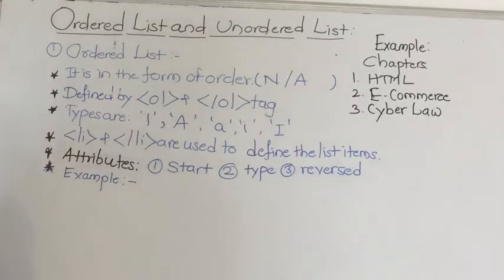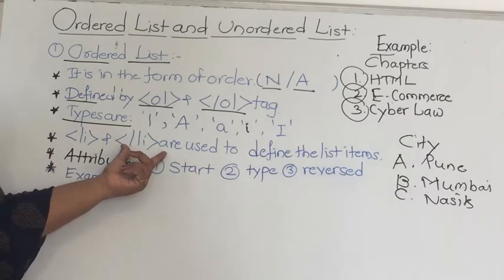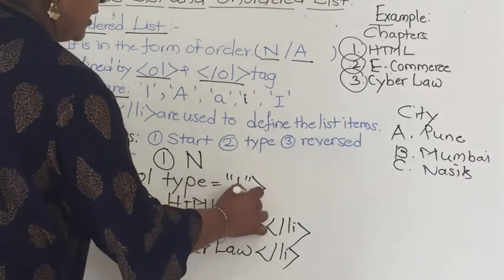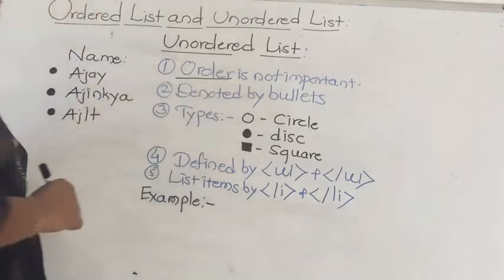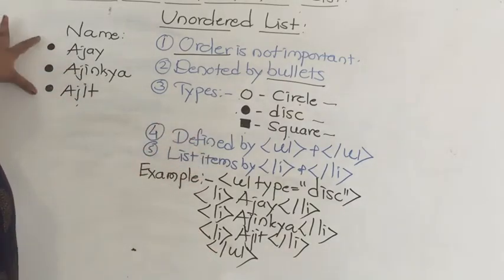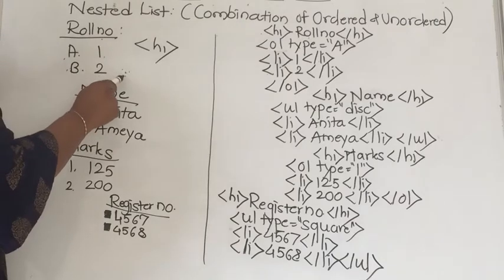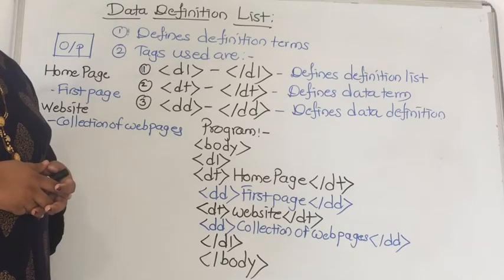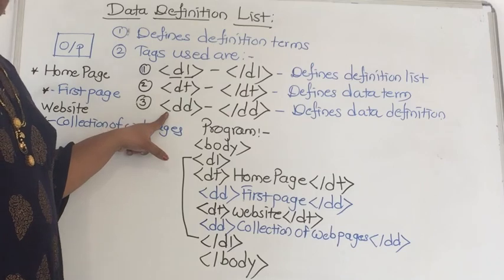List types in HTML5